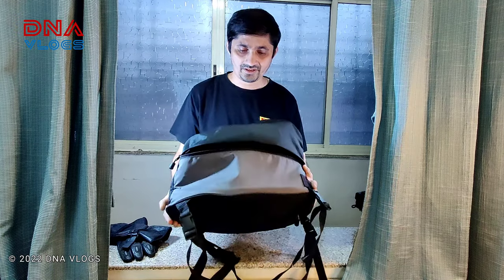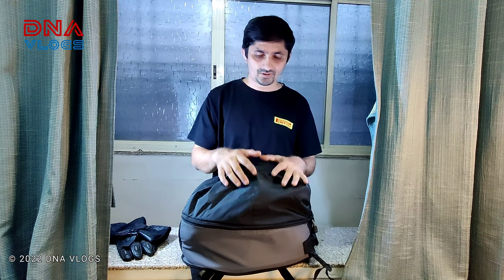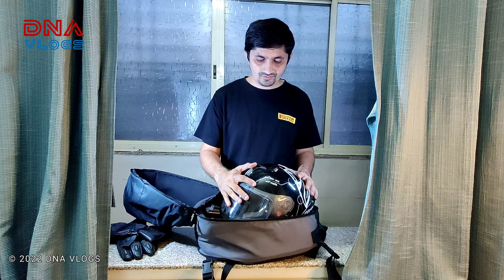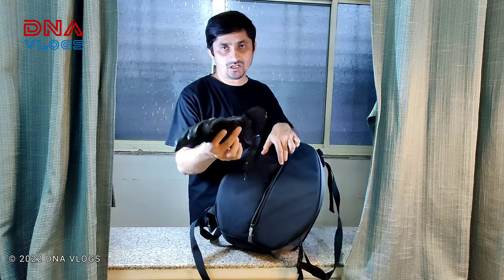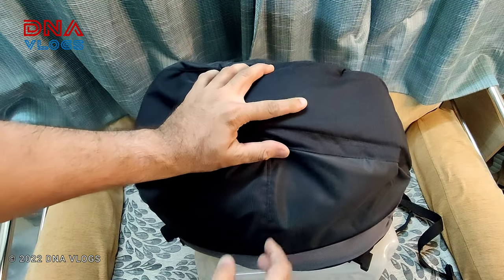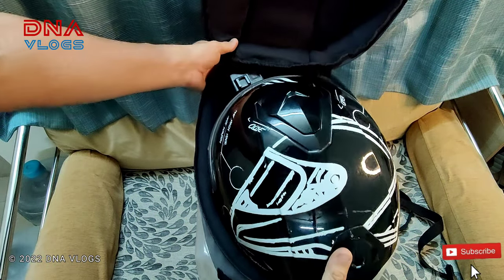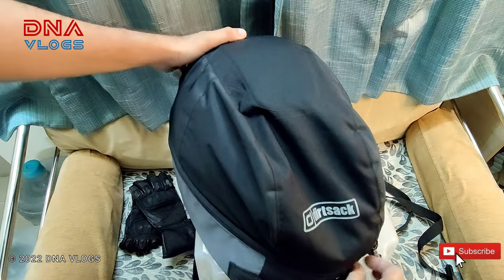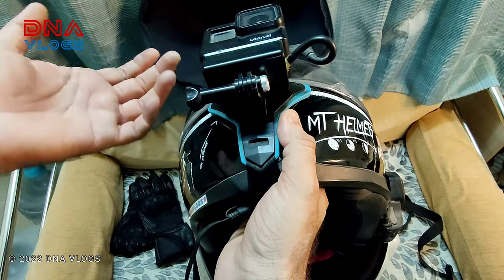DirtSack Shellsack Enduro | Helmet Bag for Moto Vloggers | Detailed Review & Features | DNA VLOGS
DirtSack Shellsack Enduro, one of the Best Utility Bags for Enduro / Motocross Helmets / Moto vloggers helmet with Action Camera. Watch the Quick Review till the end.

3. Simtac Plug & Play Flashers:
for a Small Discount as a Courtesy

Tools that I use or recommend or my friends use:

VLogging Details
Video and Photo Shooting Equipment's: